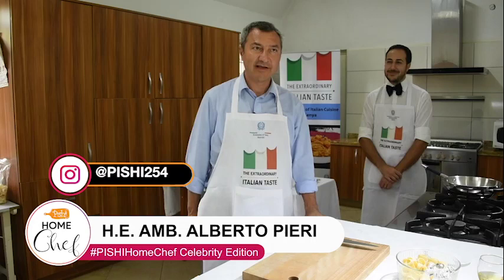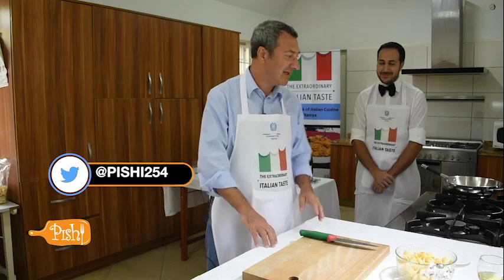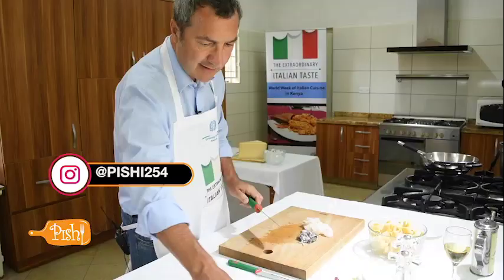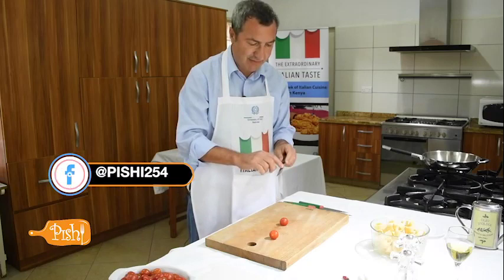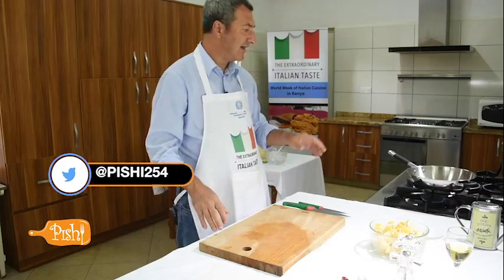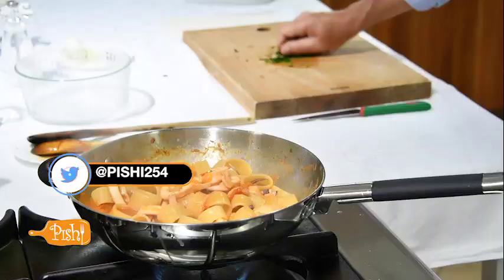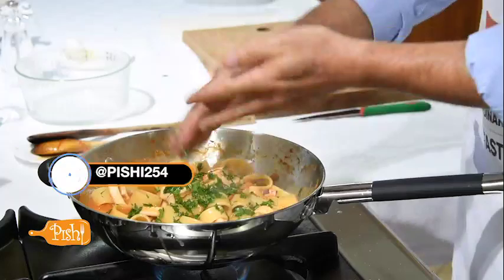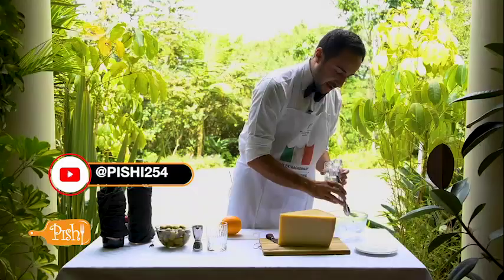PISHIHomeChef CelebrityEdition: ITALY IN KENYA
This week we got to meet another ambassador, and what better way to do so as they prepare a meal!
The Italian ambassador is joined by his colleague as they make a fusion of Italian and Kenyan meals, as well as some cocktail!